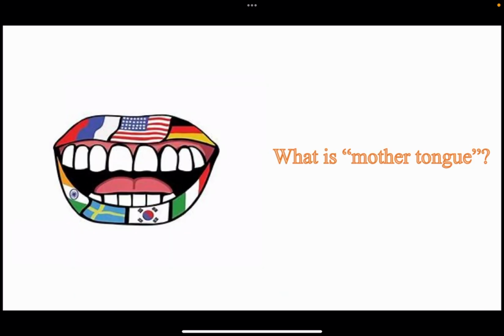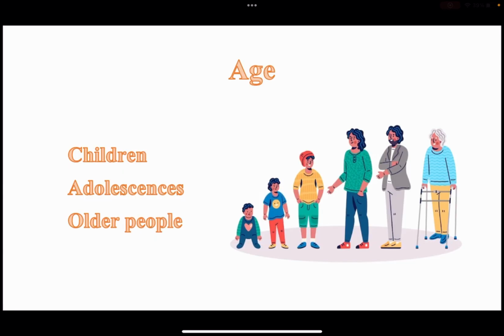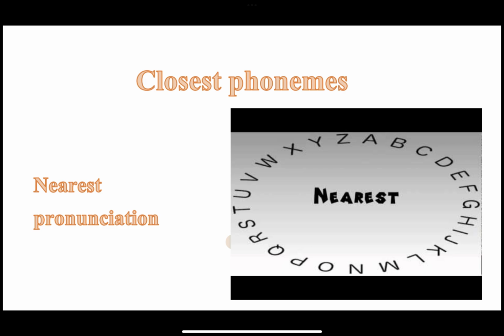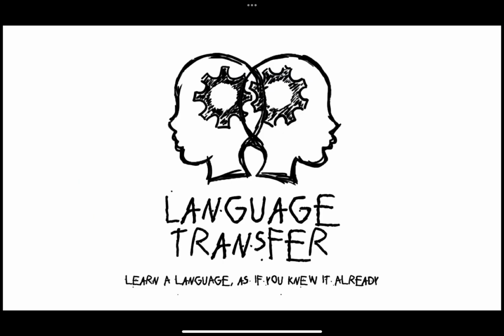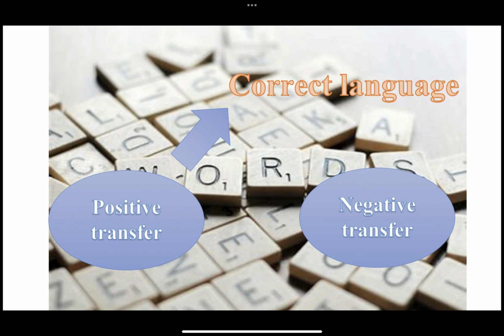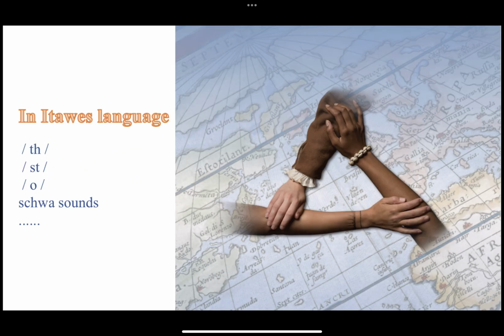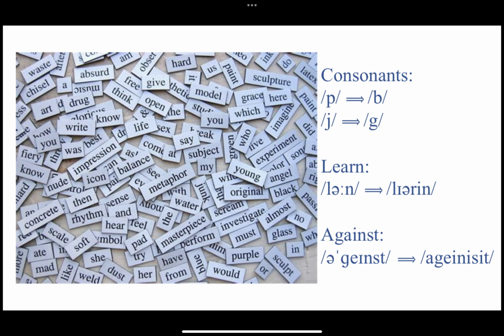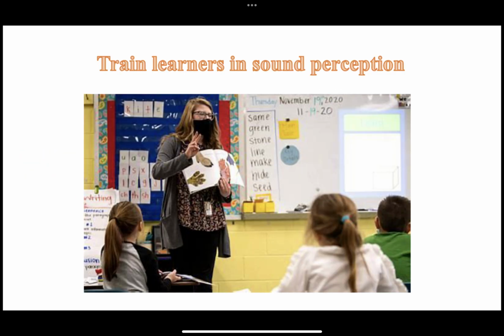Mother tongue inteference and non-native English speaking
In this video, we will discuss the inteference of the mother tongue
with non-native English speakers. We will examine pronunciation differences
between learners of English as a second language and native English speakers and discuss the factors contributing to transferring the accent from L1 to L2 in learning.

Group members:
Lanan Xu, Xinxi Zhou, Yalan Chen